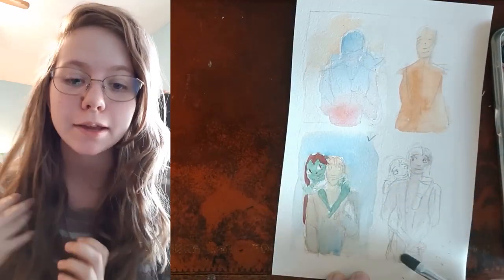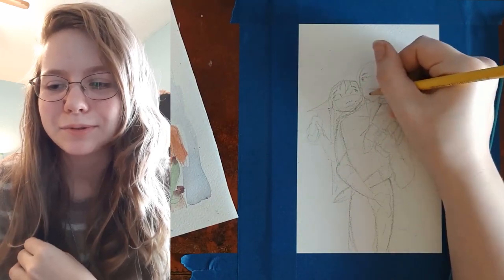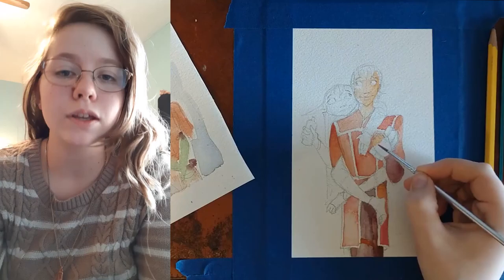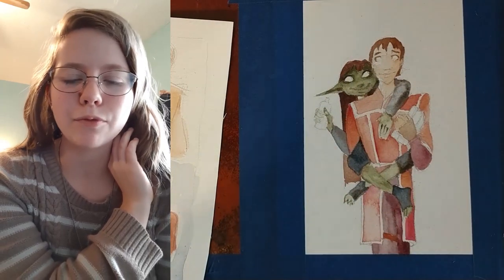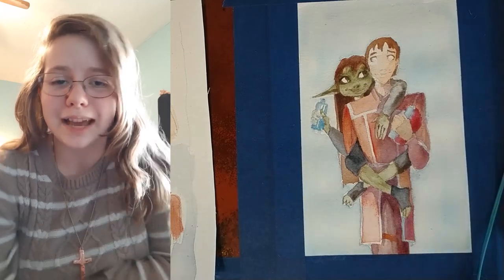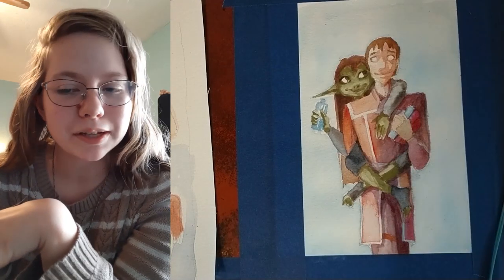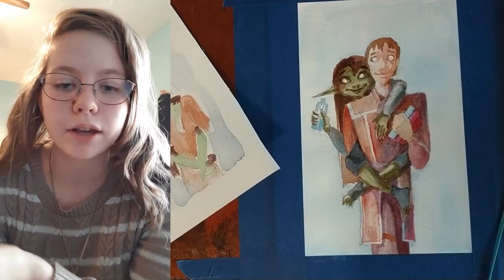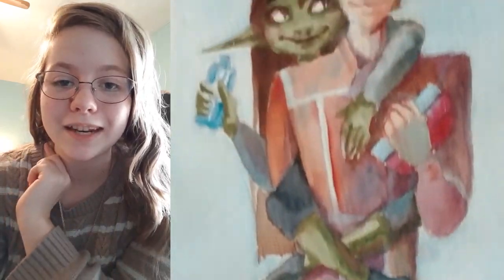Critical Role Watercolor Painting! Nott + Caleb!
Hey guys! In this video I show you the process of some watercolor critical role fan art that I made.  I love Painting Nott + Caleb and this was such a cute picture.